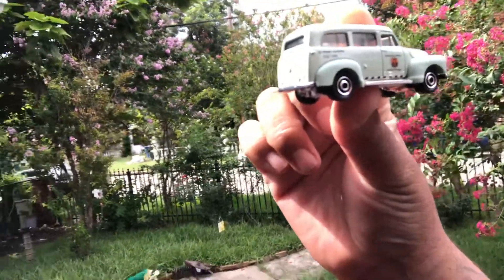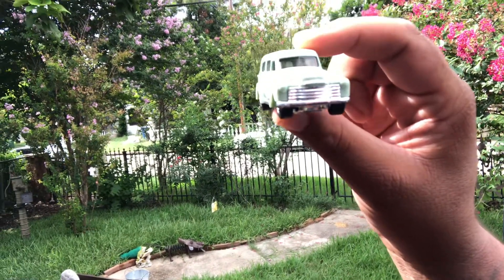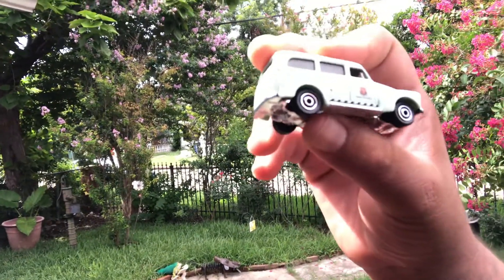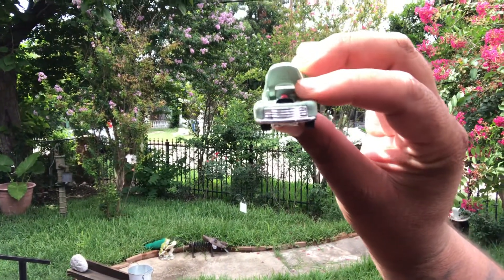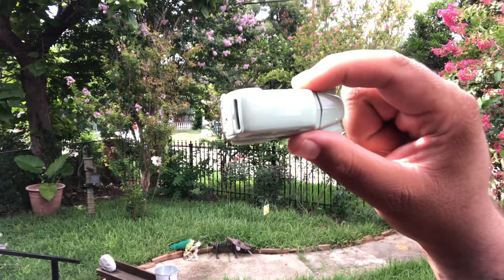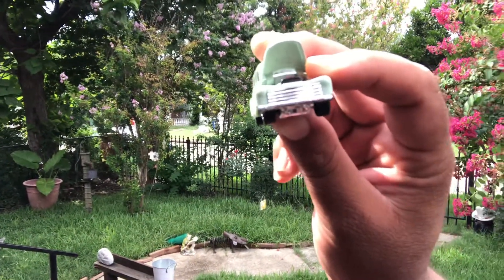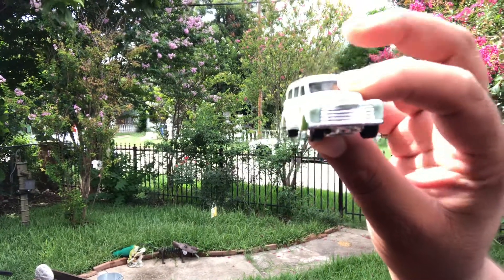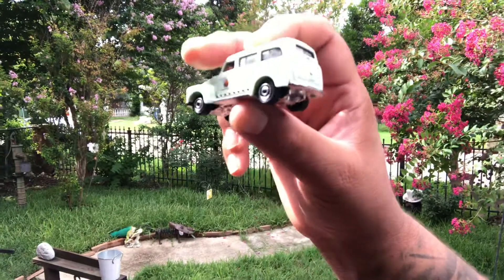hands on, matchbox moving parts, 1950 Chevy suburban😂